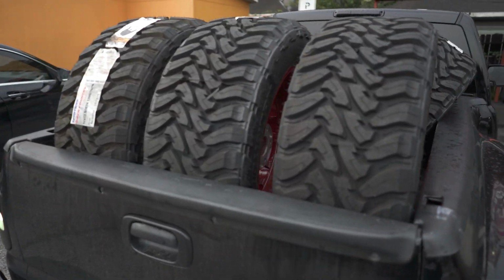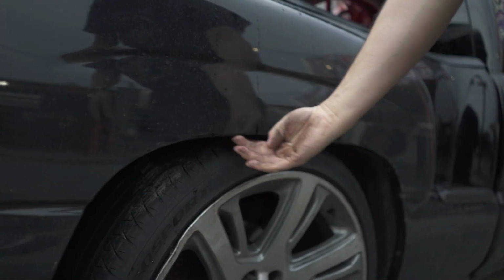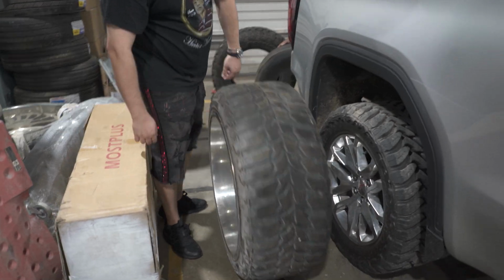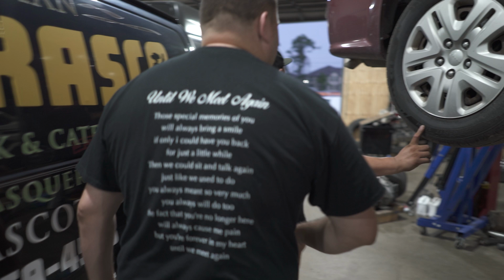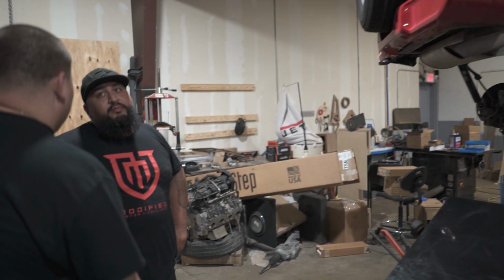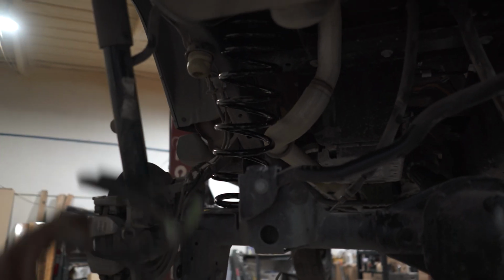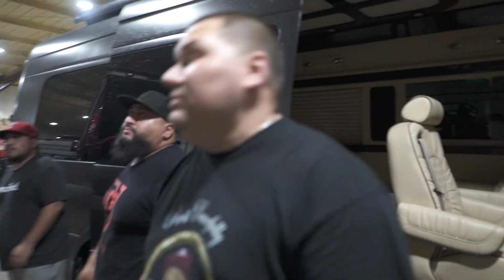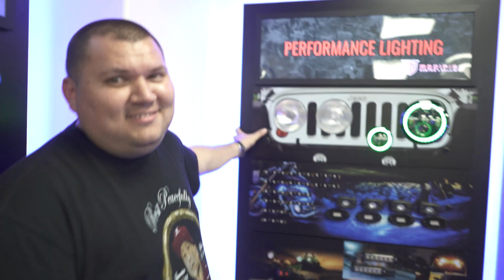NEW WHEELS FOR 2020 JEEP WRANGLER!!!